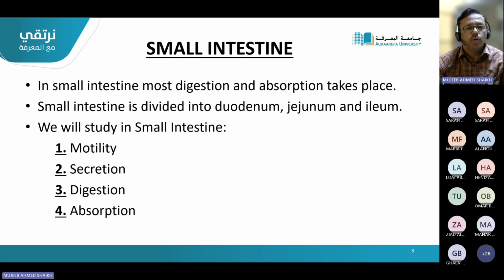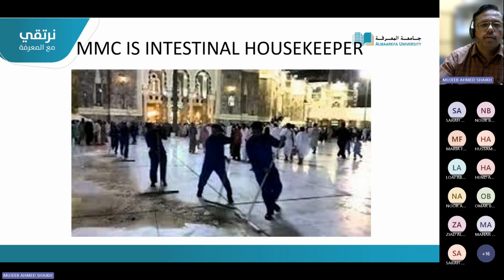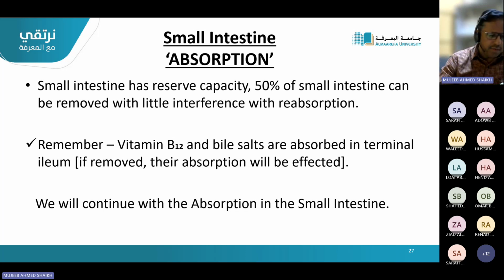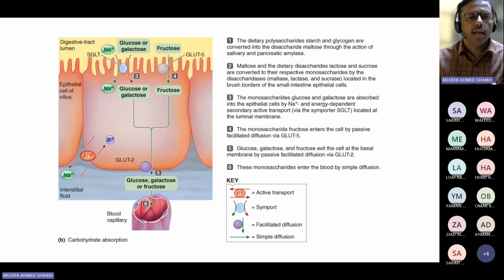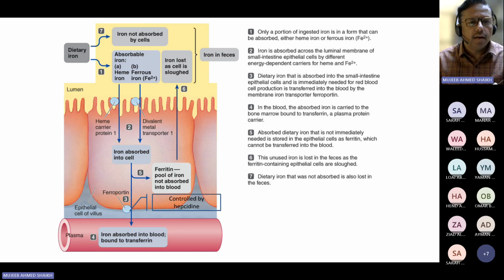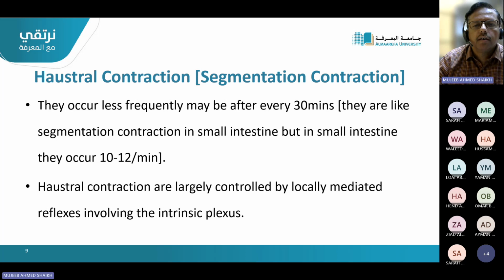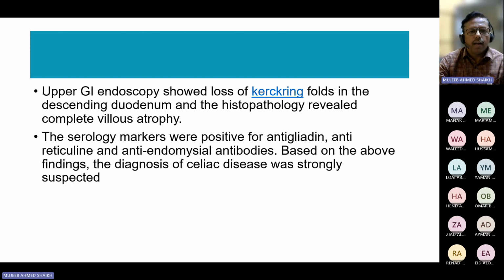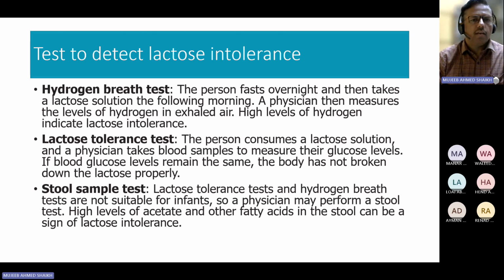GIT323 Tutorial 231 Recording